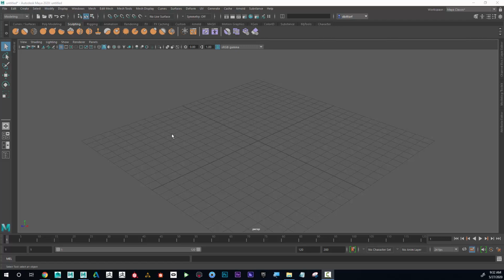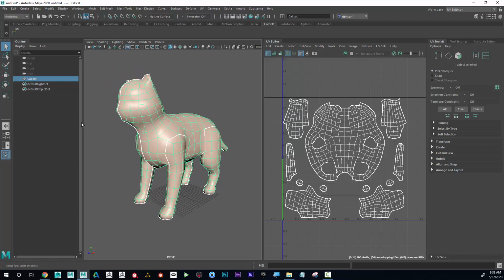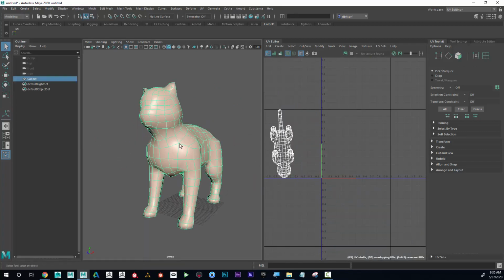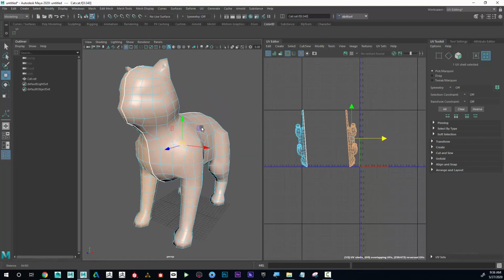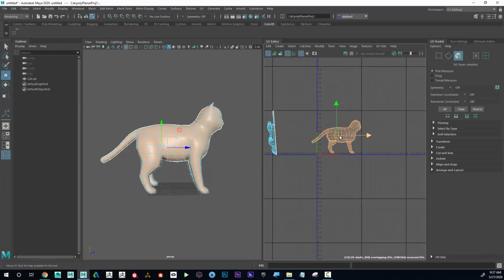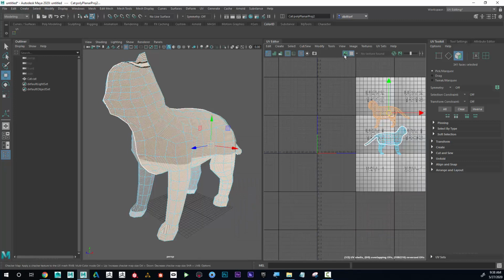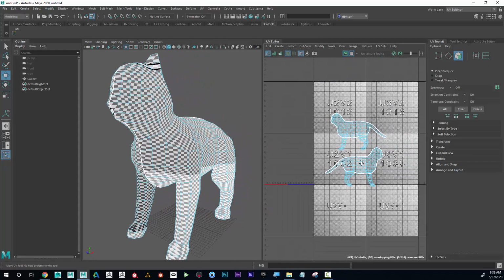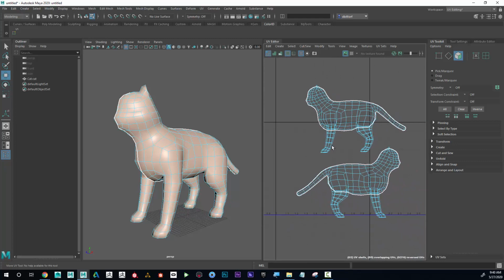UV Mapping Checker Test